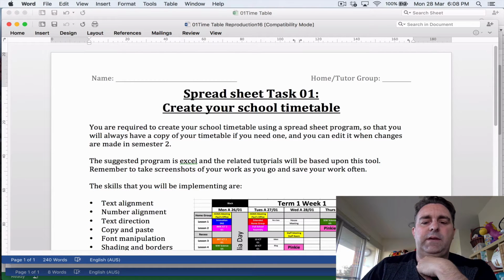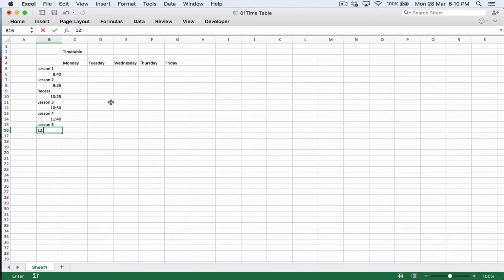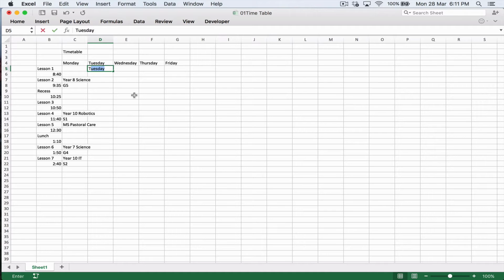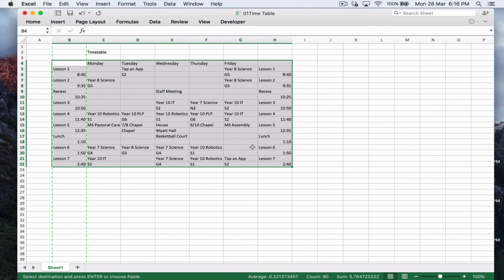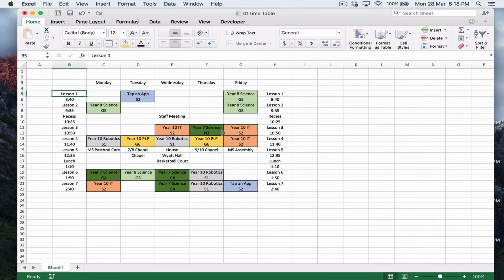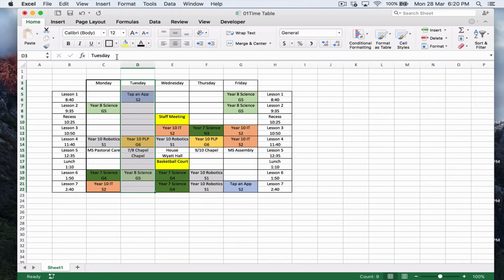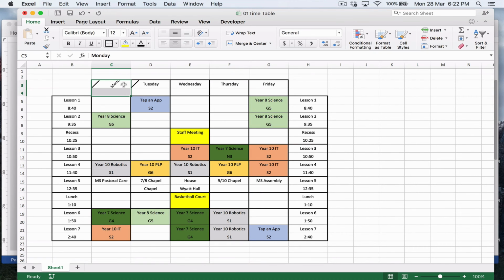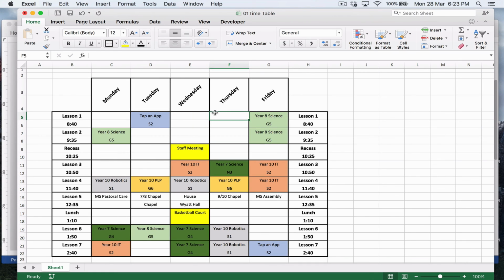Excel Task 01: Timetable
The object of this task is to set up your weekly timetable. You will be using features such as cut and paste, formatting, drag to fill, shading and borders and merge cells.